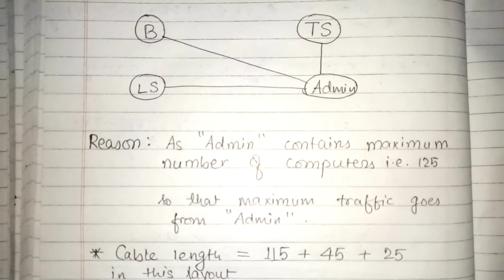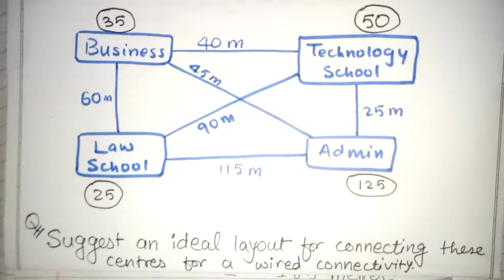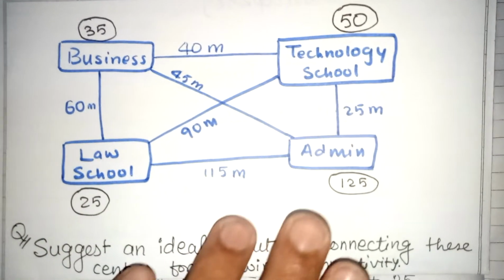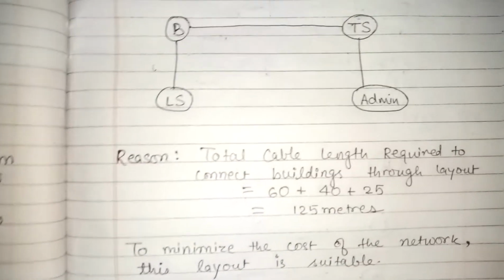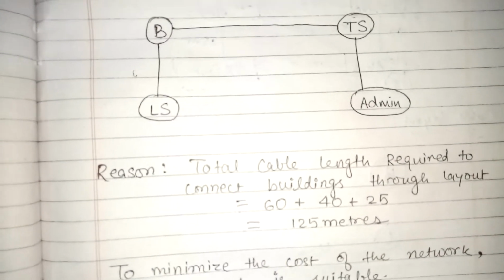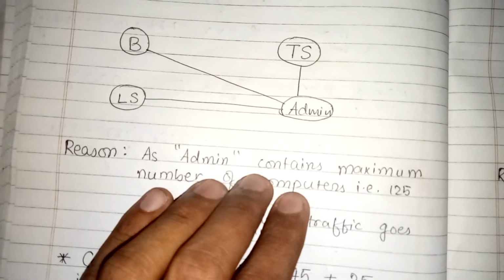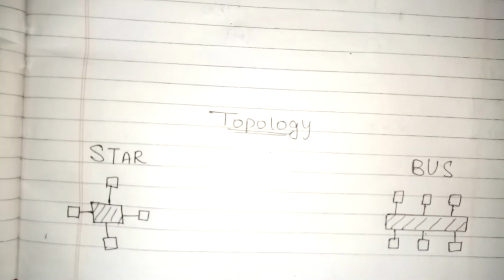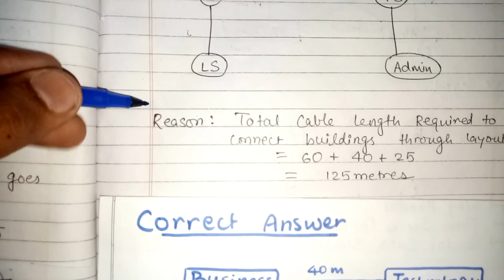What should be the suitable layout? (Computer Networks) Answer Expained || 5 Marks Things😃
Question: What should be the suitable cable layout for wired connection of the following centres/buildings?

Welcome to Swaroop2sky™
Get all of Informatics practices as well as Computer science.

✴✴CLASS XII✴✴
✴✴✴IP & CS✴✴✴

OUT OF THE SYLLABUS (2020-21)
80-20 Rule
In a properly designed small to medium size network environment 80% of traffic on a given network segment is local (destined for a target in the same work group), and not more than 20% of the network traffic should need to move across the backbone.

Notes, books, chapters, program codes, everything you can get it from here.